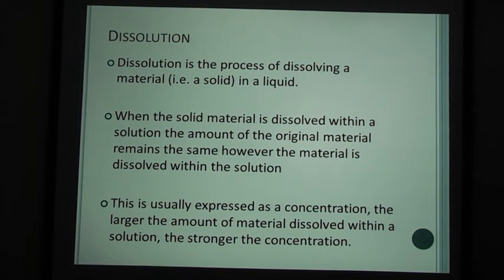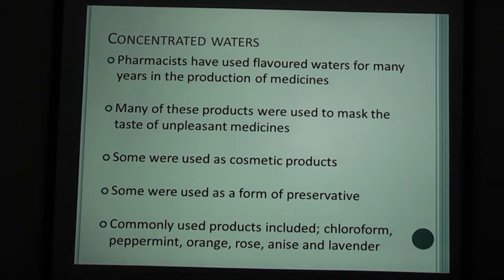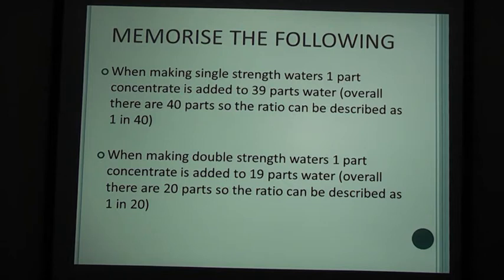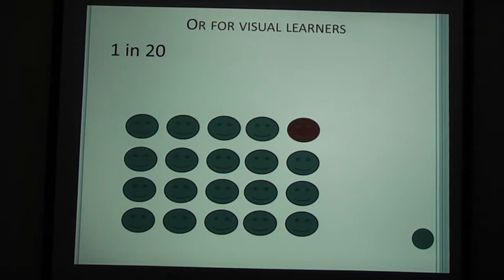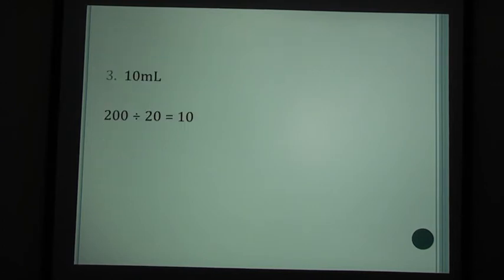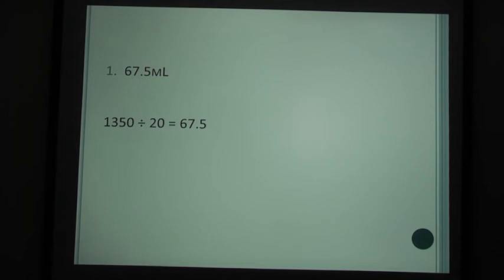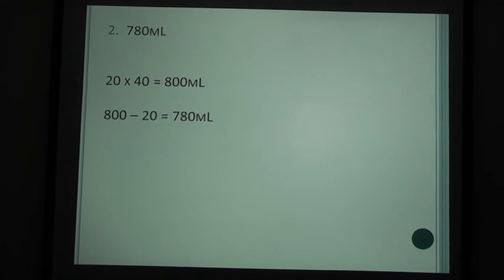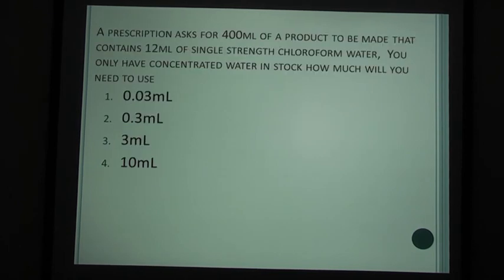Numeracy for Pharmacy L5 part 1